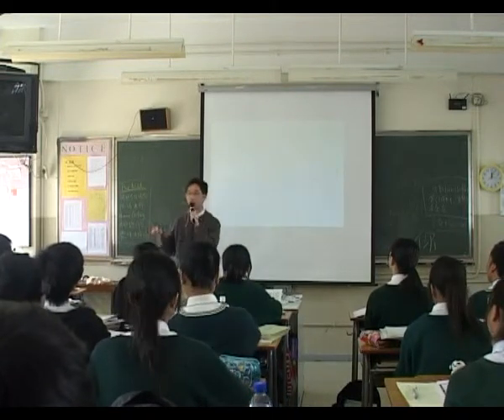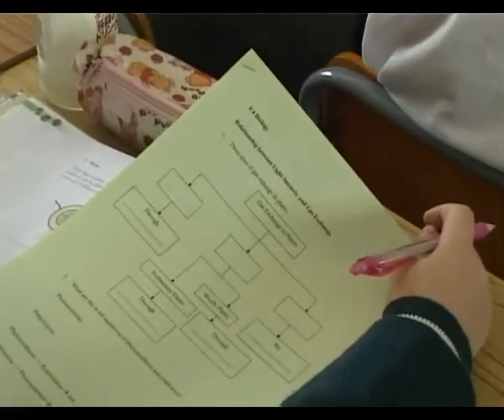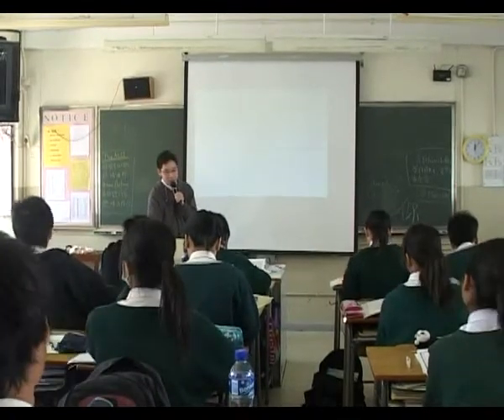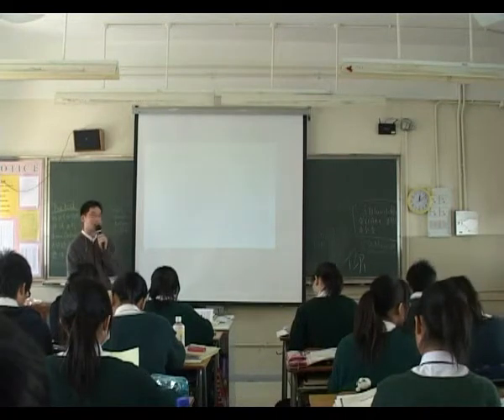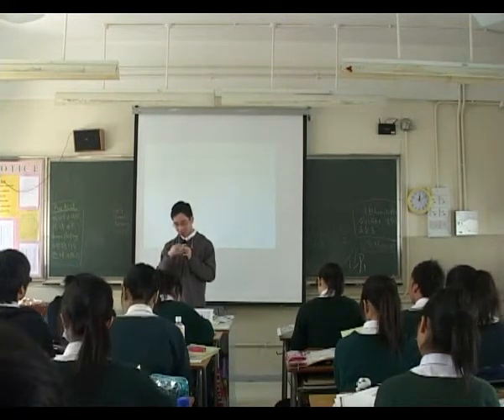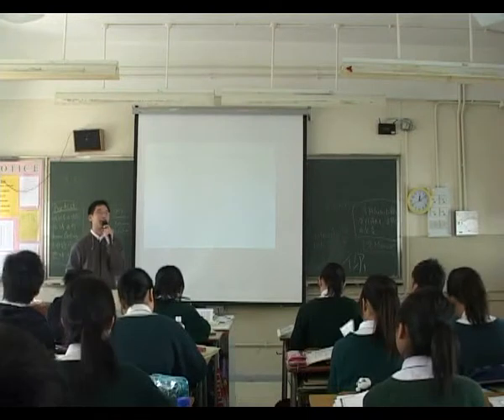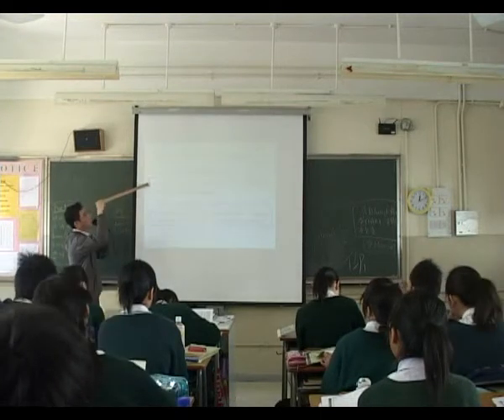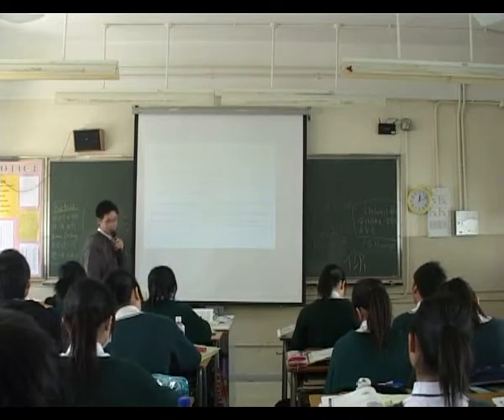Teaching Practice 1